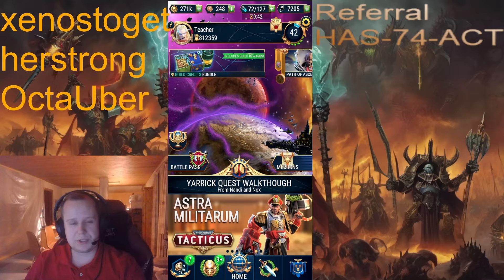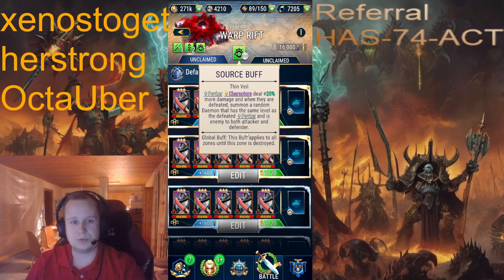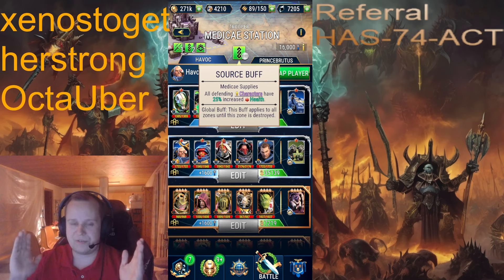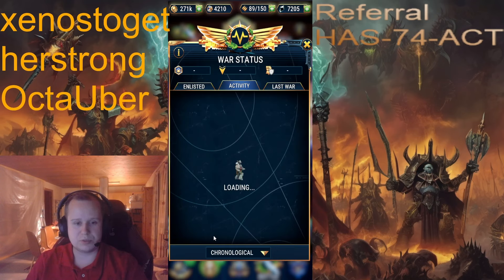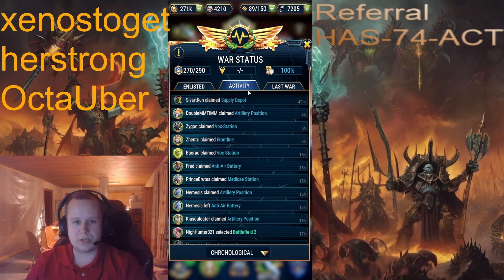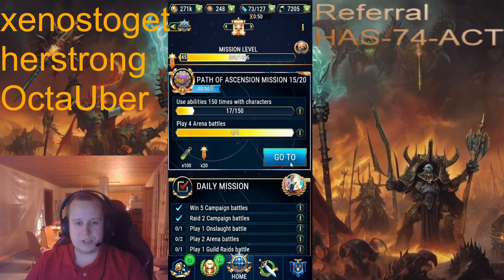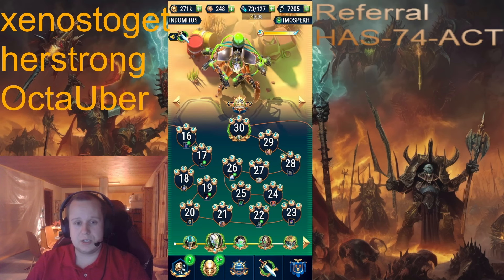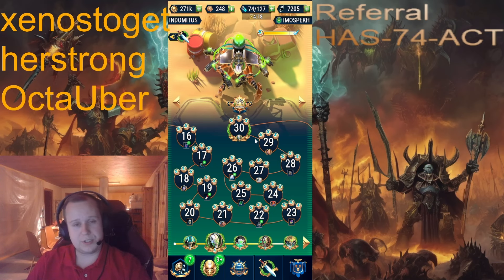New warp rift and activity log added to guild war. I LOVE IT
I keep being pleasantly surprised by the changes to guild war.